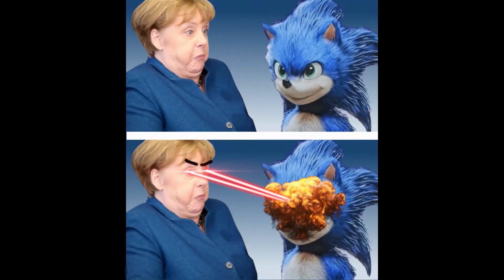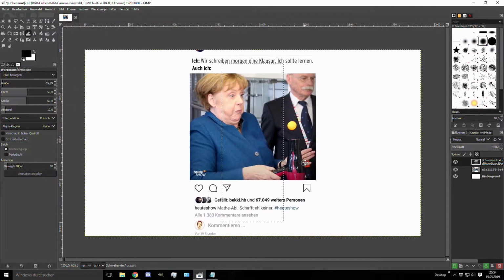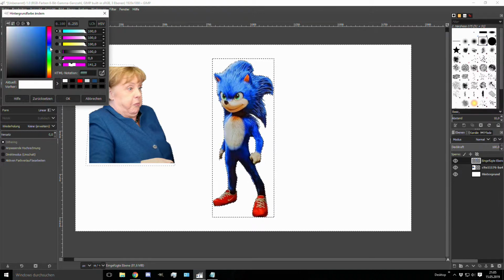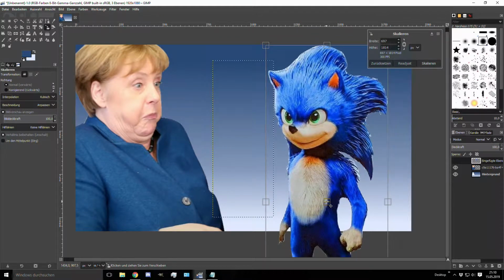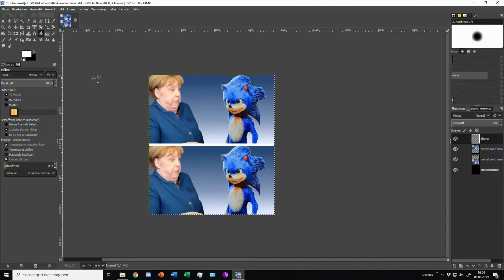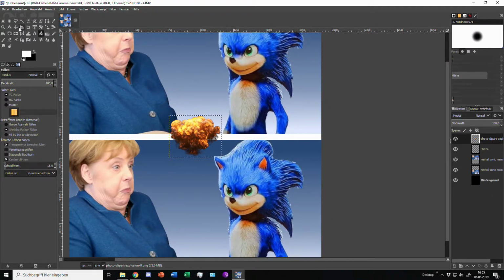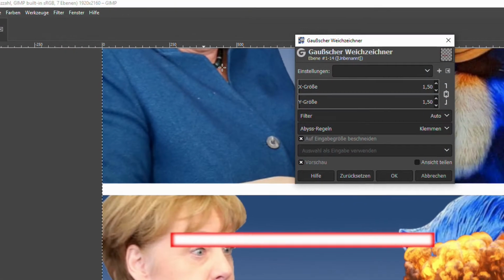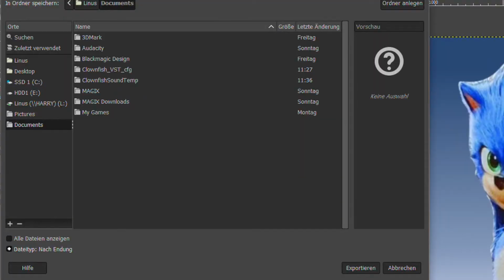Meme Tutorial in Gimp 2.10 - [English]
Music